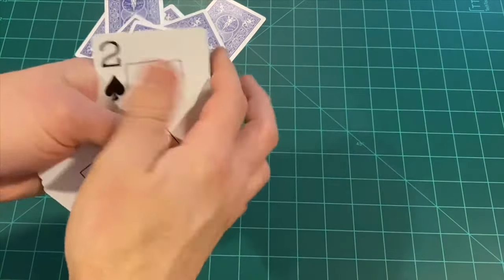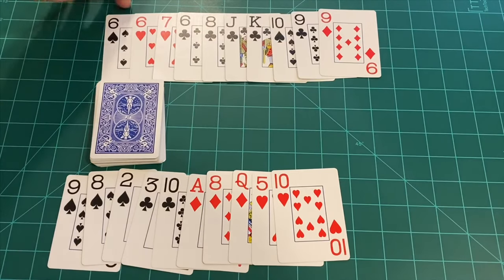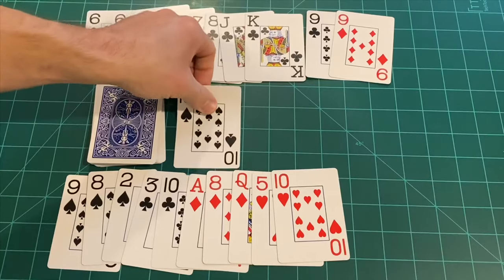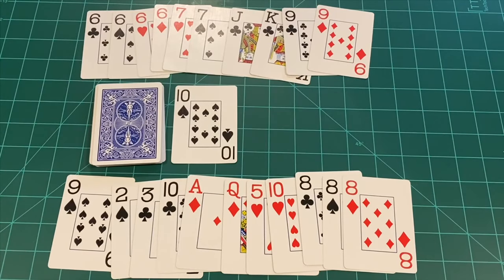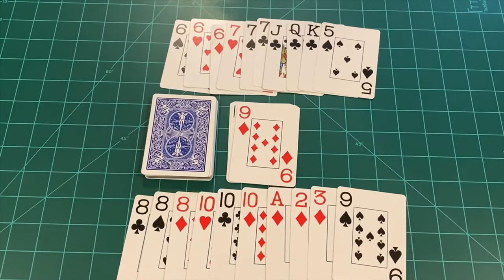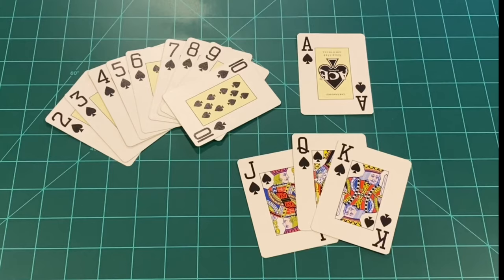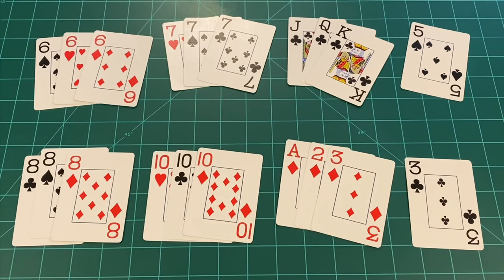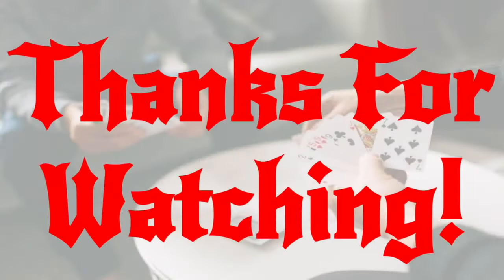How To Play Gin Rummy - Card Games for 2 Players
I did not include Laying Off in this video because I wanted to simplify Gin Rummy.  I also like not allowing the player to lay off in order to speed up the game. Here are the rules:

-LAYING OFF-
Once a player knocks and both players show their hands, the non-knocking player (defender) has the opportunity to get rid of their deadwood.  They may add their deadwood to any of their opponent's melds where they fit.  For example, if the knocking player has a run of 2,3,4 of hearts, and the defending player has the 5 of hearts, the defender can lay it off onto the knockers meld.  This will help reduce the score, and possibly cause the knocker to be undercut.

-Many people play with Aces worth 1 point, but you can play with them worth 11 points too.
-Typically Aces are low.  Some people play that Aces can be either low or high.
-I play that a run stops at the King, but some people like playing "around the corner".  When this is allowed, players can go J,Q,K,A,2,3 and so on.
-Some people play that going gin earns 25 points, and some play that it is worth 20.
-I play that when a player is undercut by the defender, the defender earns 20 points plus the points for deadwood.  Some people play that the undercut earns 25 points.